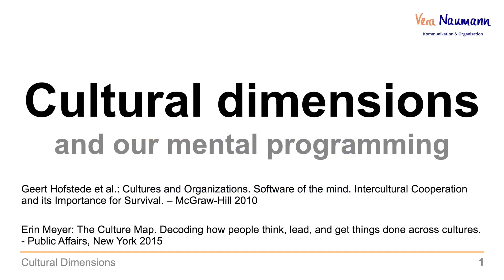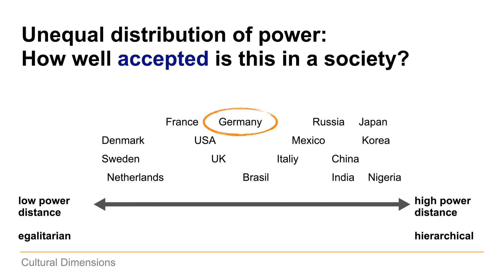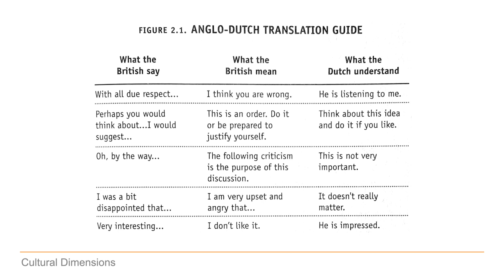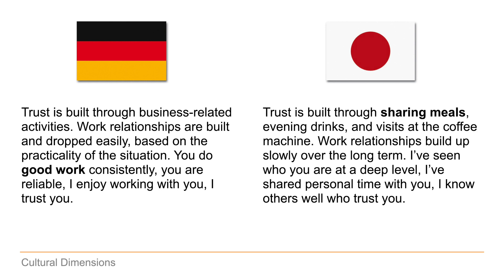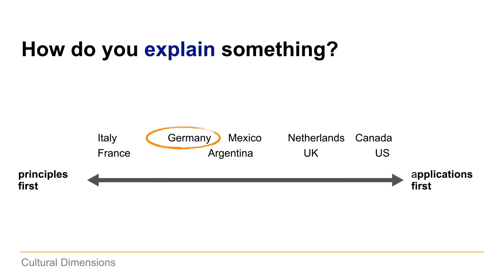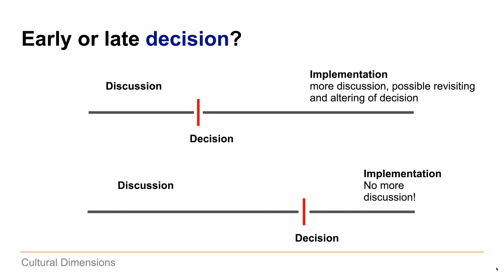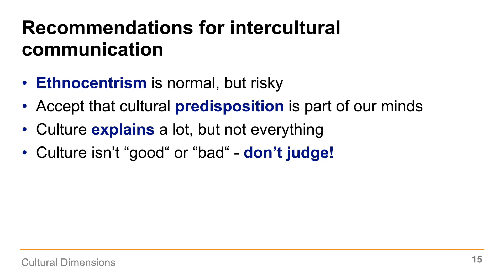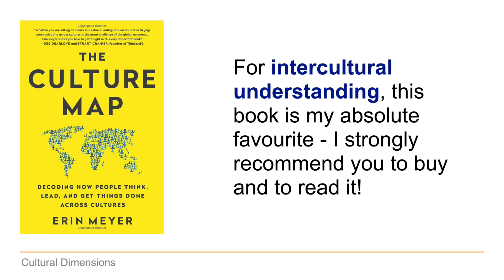Cultural Dimensions - quick and dirty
Cultural dimensions are useful to find a structure in cultural differences and similarities. It is easier to understand why in one culture, a boss is the top decision maker, and in another culture sh*e will be a leader as well, but rather the first among equals... Find my favorite book recommendation for this topic!